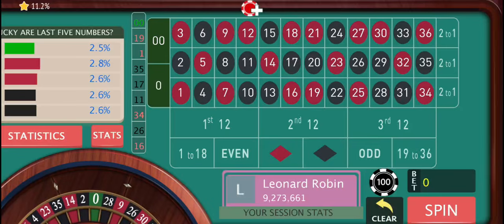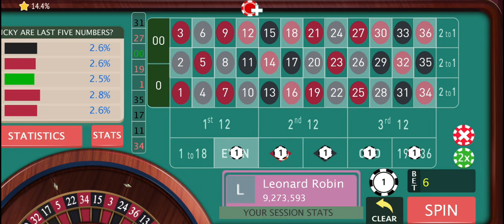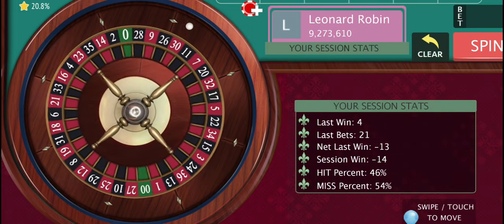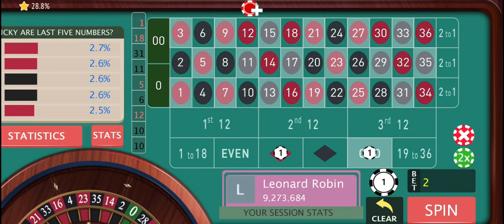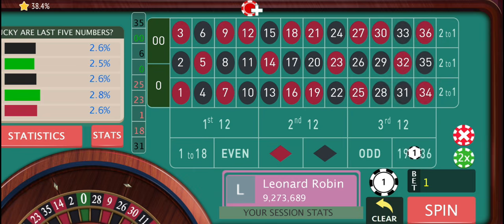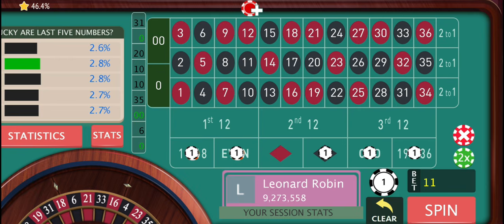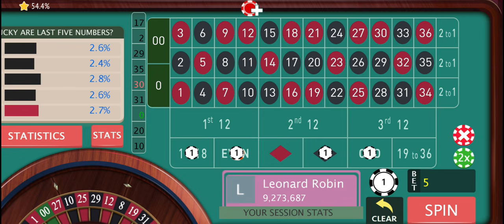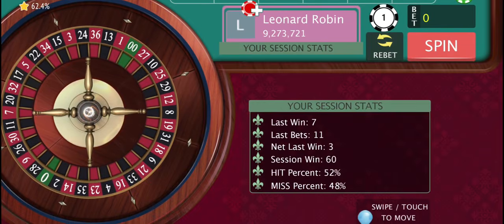🎰 Six Bets Martingale Roulette System – The Ultimate Roulette Strategy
What’s up roulette players!
Welcome back to Casino Wars, where every day we break down real roulette strategies that you can test, track, and tweak for smarter play at the Roulette tables.

I’m your host Lenny, and if you love seeing new ways to take on the roulette wheel, you’re in the right place.

And hey — if you have a roulette Strategy or betting idea you'd like me to showcase here on the channel, send it to:

I’d love to feature it in an upcoming video.

⚠️ Responsible Play

This video is for education and entertainment.
Always gamble responsibly.
Never chase losses.
Know your walkaway number.

In this video, I reveal the Six Bets Martingale System, one of the most aggressive and action-packed roulette strategies ever designed. By covering all six even-money bets (1–18, 19–36, Red, Black, Odd, Even) with smart Martingale progressions, this system creates constant action, frequent wins, and massive recovery potential.

🔥 What You’ll Learn in This Video:

How to use the Martingale progression across all six even-money bets.
Step-by-step walkthroughs with real spin results.
Why this strategy creates excitement almost every spin.
The bankroll risks and table limits you must watch out for.

💡 Pro Tip: Start small with your unit size ($1–$5) so you can withstand long streaks without busting your bankroll.

This system is perfect for players who want high-energy roulette gameplay, frequent payouts, and a complete betting strategy. Whether you play in casinos or online, the Six Bets Martingale is a must-know system for serious roulette fans.

Got a strategy you want tested?

🎰 Casino Wars — Win MORE, Lose LESS using Discipline

🎰 Related Roulette Strategy Videos:

Street Betting Roulette Strategies
Roulette Recovery Systems
Progression Roulette Layouts
American Roulette Strategy Tests
Bankroll Discipline Roulette Sessions

No guaranteed winning system exists in roulette.
Always gamble responsibly. Set limits and never chase losses.

🎯 Why Discipline Matters (Must-Watch Video)